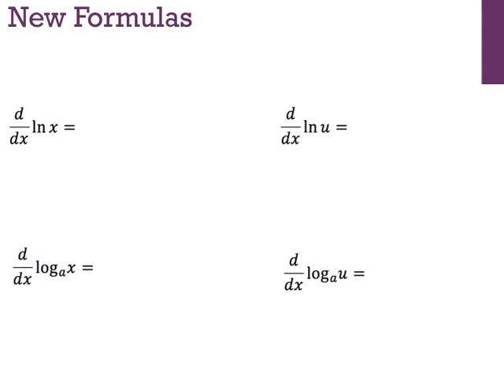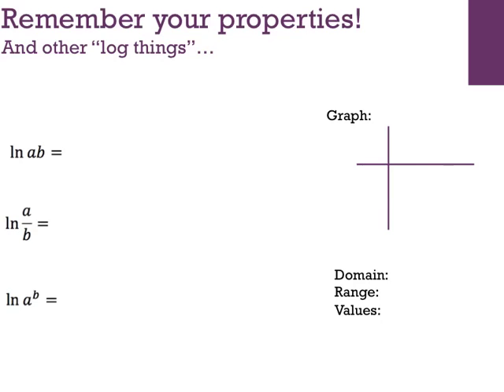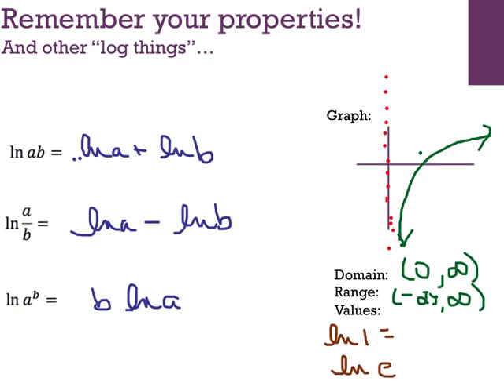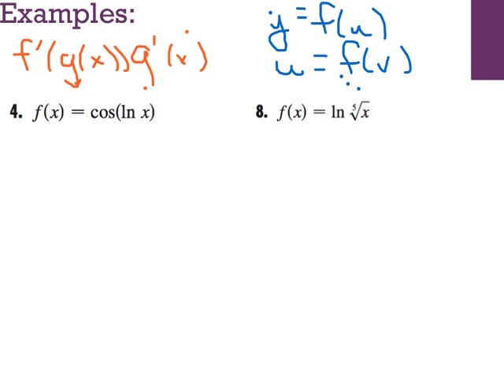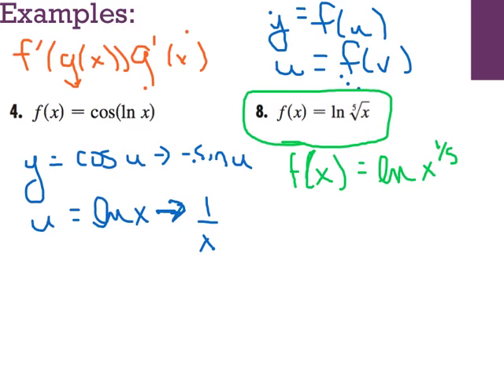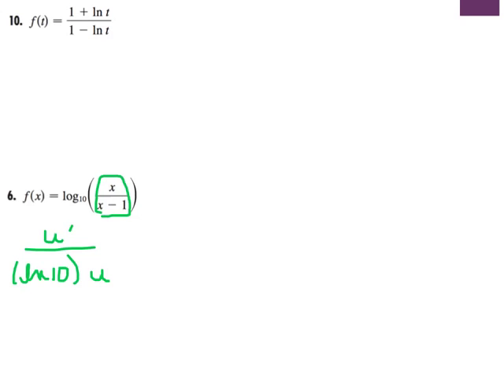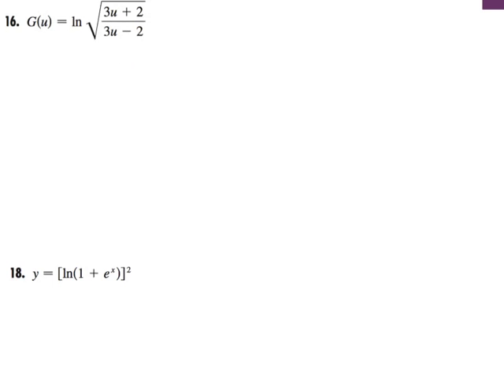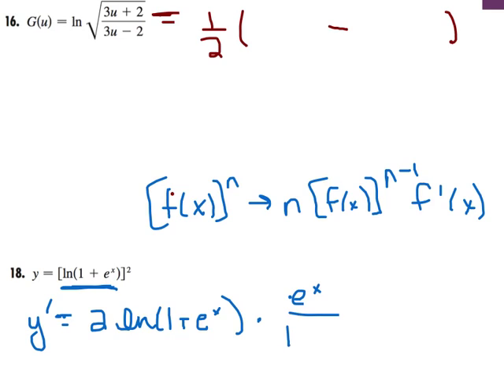Derivatives of Logarithmic Functions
Stewart 3.7 part 1